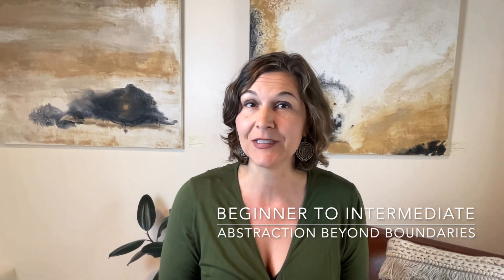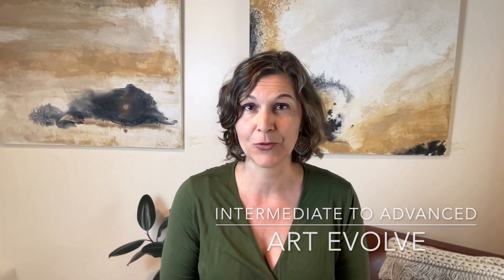About My Online Painting and Group Coaching Programs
⭐Sign up for my FREE masterclass, From Blank Canvas to Bold Abstracts!

Learn about the various online art programs I offer for beginner, intermediate and advanced artists.  From pre-recorded online courses for beginners to learn more about color theory and composition, to 6 and 12-week LIVE online group programs, I have something for every level.

Beginners--Abstraction Beyond Boundaries: Color & Composition pre-recorded course. Do the lessons at your own pace!
Intermediate Artists--Art Evolve. Learn to evolve and advance your work, refine your style, and create a stellar series you will feel confident approaching galleries with. 6 week LIVE online coaching program.
Advanced Artists--Art Launch. Learn how to title, price, varnish and frame your paintings.  Learn how to write a strong artist statement and bio. Discover how to find the right galleries and exhibitions for your work. 6 week LIVE online coaching program.

Combine Art Evolve and Art Launch for a 12-week journey!

💝Take the QUIZ: What Abstract Artist Are you Destined to Be?

💝*FREE PDF about 8 Colors Every Artist Must Have

💝*FREE PDF & Video Explaining How to Use My 5 Favorite Mediums

ABOUT ANDREA CERMANSKI
I’m an artist based in Santa Fe, New Mexico, with nearly 30 years of painting experience. I’m passionate about teaching both beginners and seasoned painters looking for a creative refresh, offering in-person and online classes tailored to their needs. In addition to teaching, I also coach artists who want to launch their own online businesses or YouTube channels. My artwork has been featured in galleries across the country, and I hold a Bachelor’s in Art History and a Master’s in Art Education. One of my proudest moments was having my work showcased in a juried exhibition by the iconic Judy Chicago.